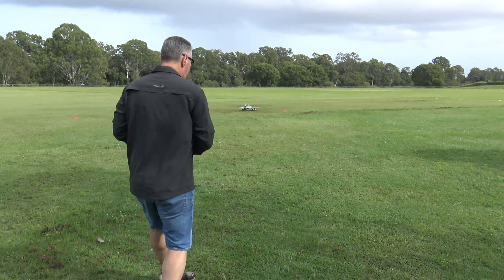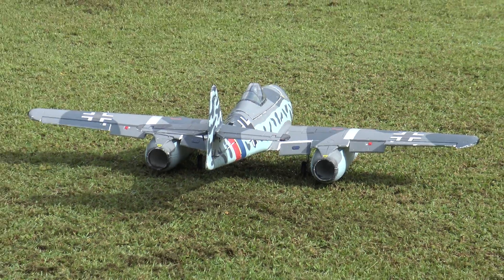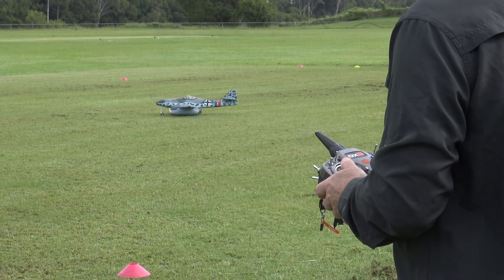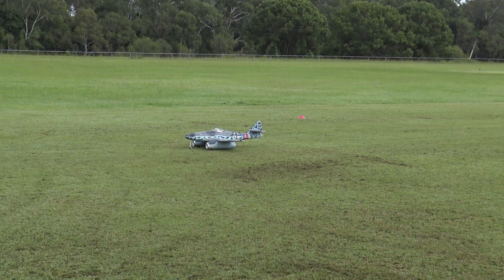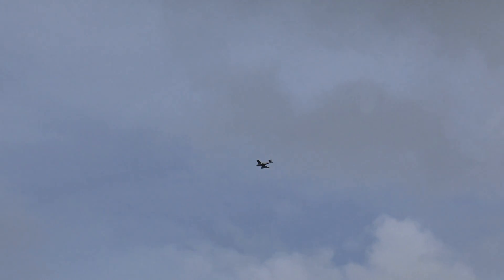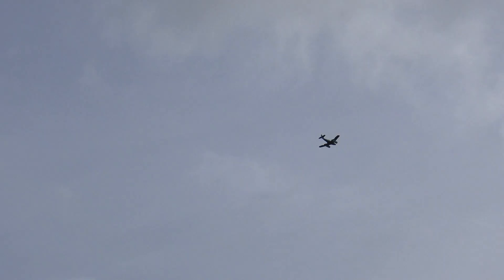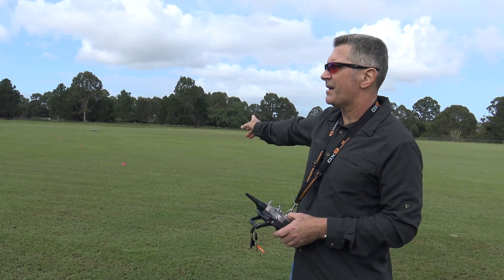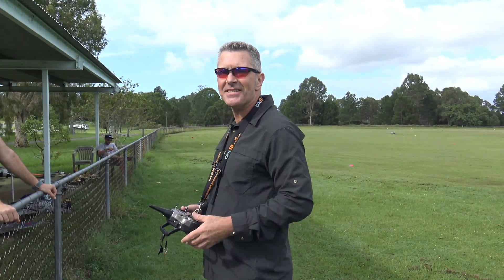Pilot Scott flying his Dynam ME-262 EDF jet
Pilot Scott added camber flaps to his aircraft.